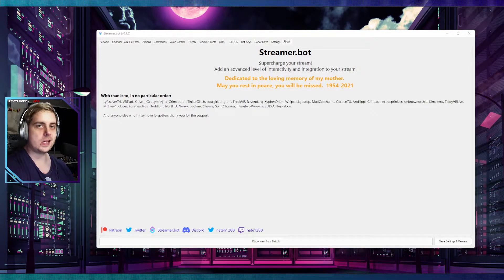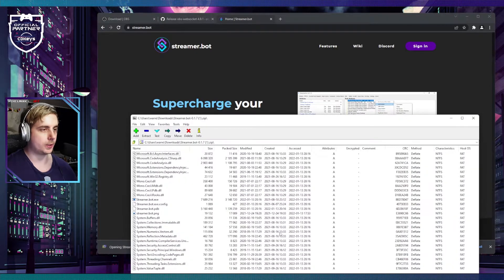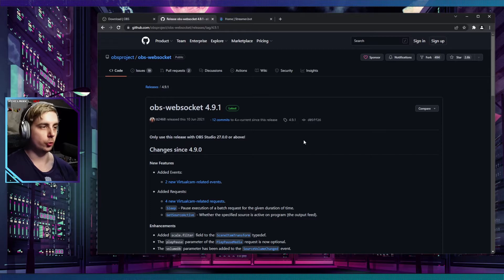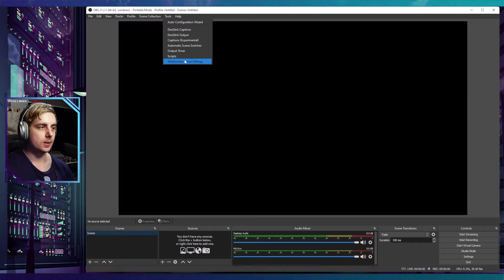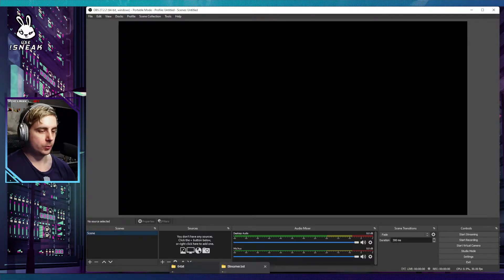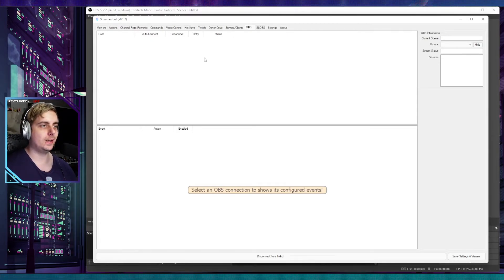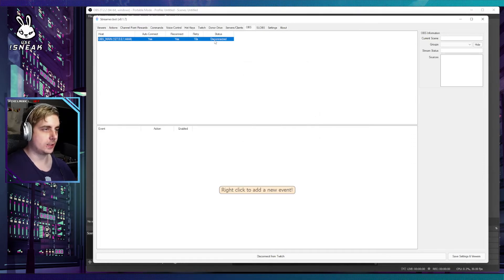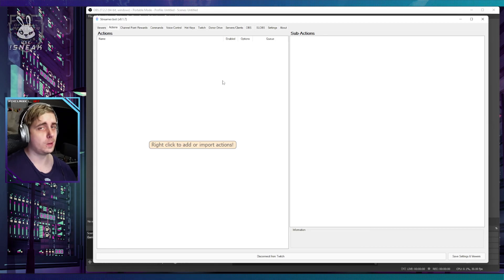The BEST bot on Twitch! | Streamer.bot Tips #1 - Setup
Streamer.bot is a new chat bot which you can use to manage your Twitch streams!

⚡Energise yourself with Sneak Energy!

~~CHAPTERS~~
0:00 Intro
0:14 OBS Link
0:45 Streamer.bot Download & Extract
1:44 OBS Websocket Download & Install
2:20 OBS Websocket Setup
3:38 Streamer.bot Setup
5:58 Done